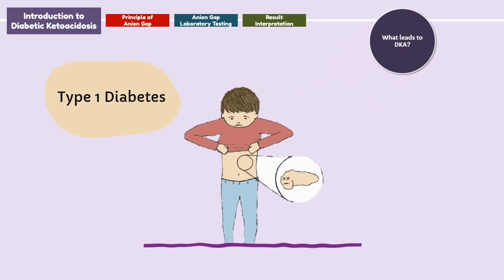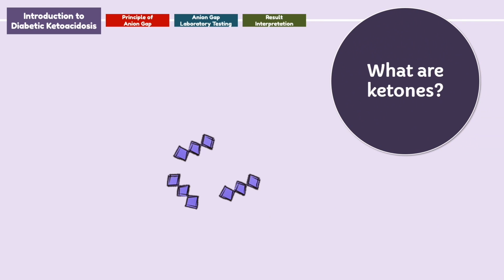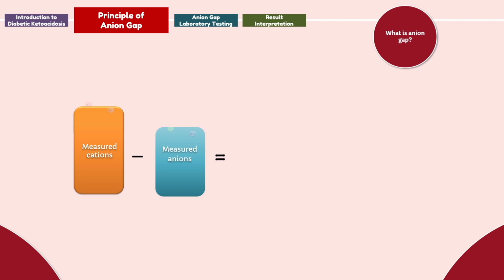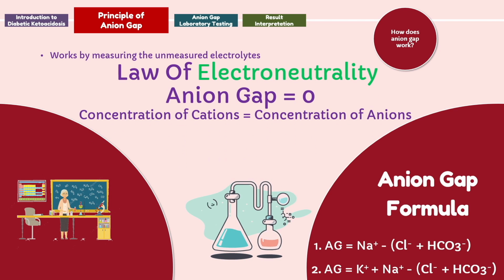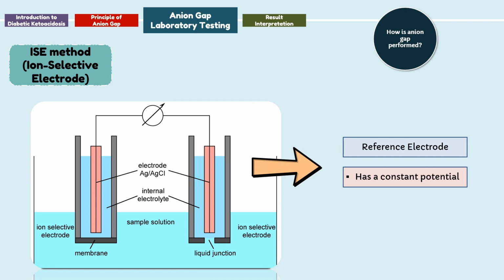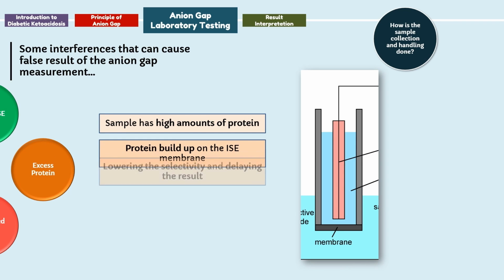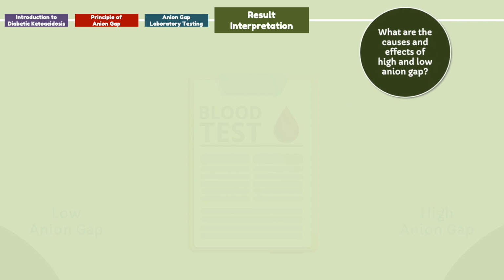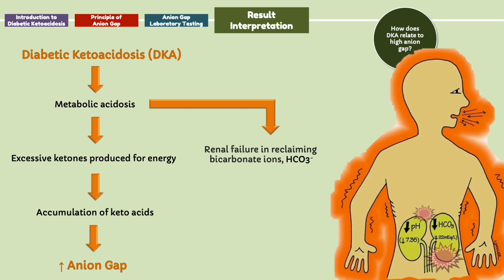Clinical Chemistry: Anion Gap in Diabetic Ketoacidosis